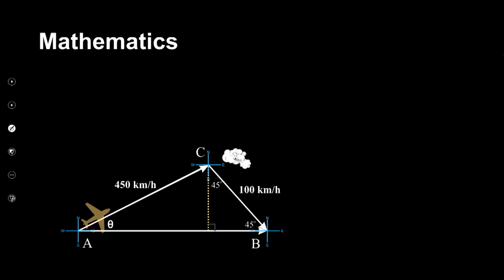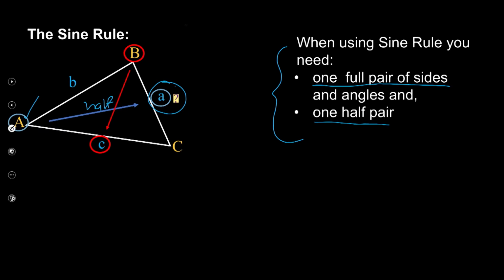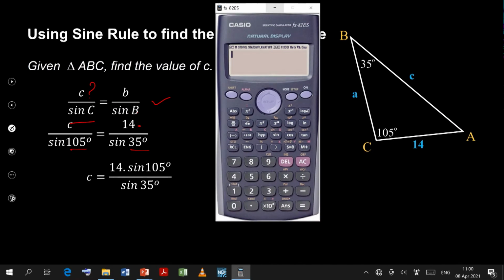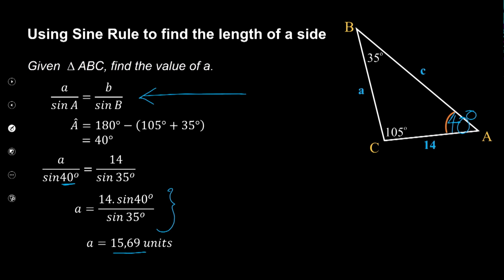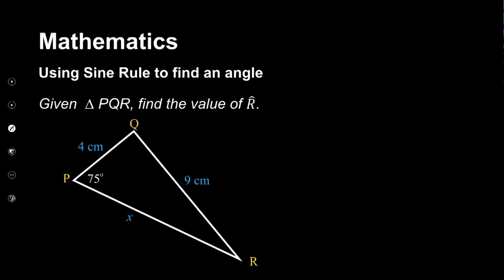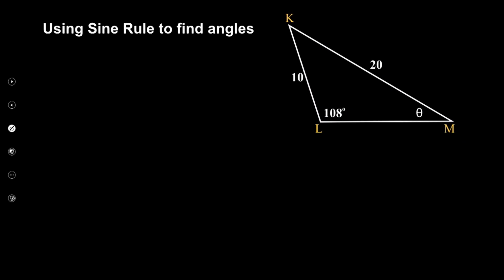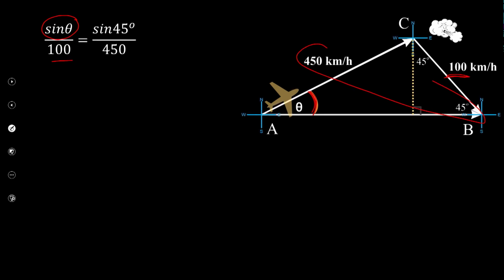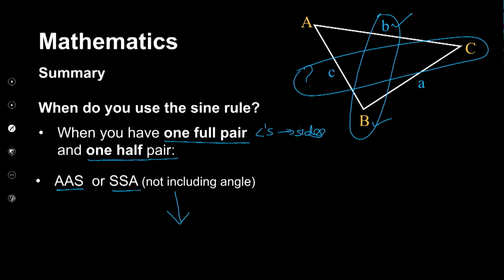Maths Grd 11 Trigonometry Rules